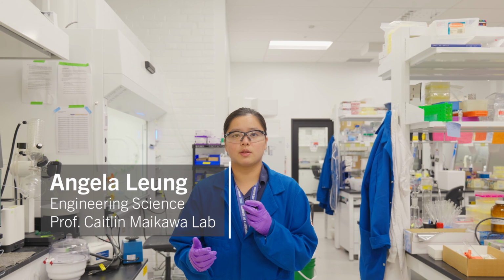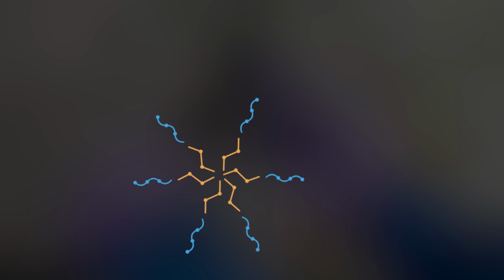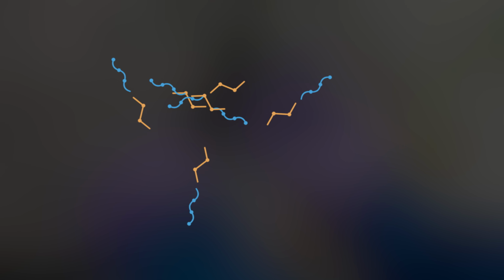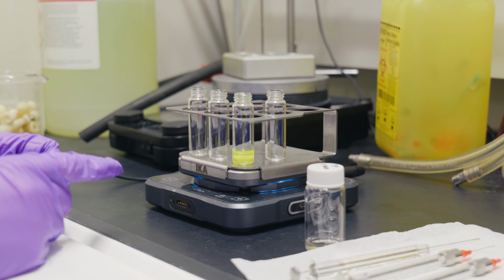BME Basics: How to make nanoparticles using nanoprecipitation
Nanoparticles are widely used in biomedical engineering, particularly for drug delivery applications. In this episode of BME Basics, Angela, a fourth-year Engineering Science student at the University of Toronto, demonstrates nanoprecipitation, a common technique used to create polymer nanoparticles.

Learn how polymers dissolved in a solvent can self-assemble into nanoparticles when introduced to water, forming structures with hydrophobic cores and hydrophilic shells. The video walks through each step of the process, from preparing the polymer solution to creating a stable nanoparticle suspension.

BME Basics is a student-led video series that explores common laboratory techniques and scientific concepts used in biomedical engineering research.